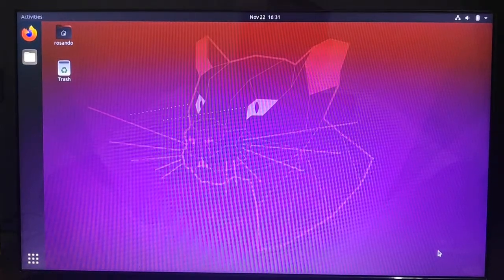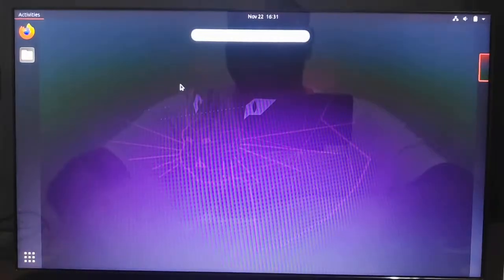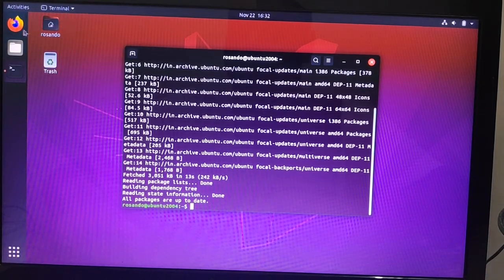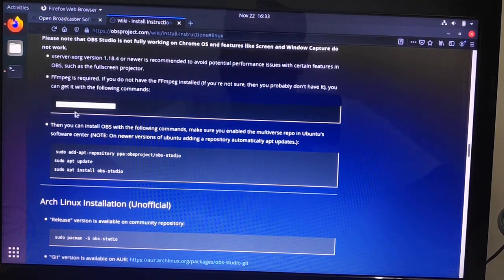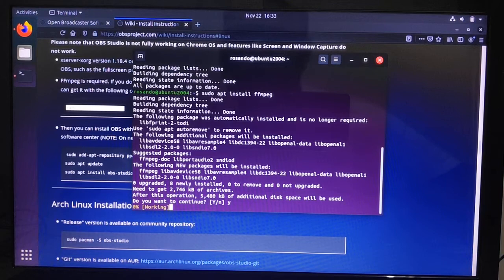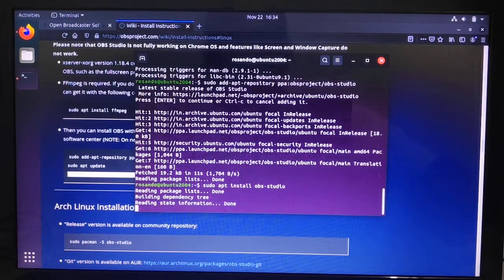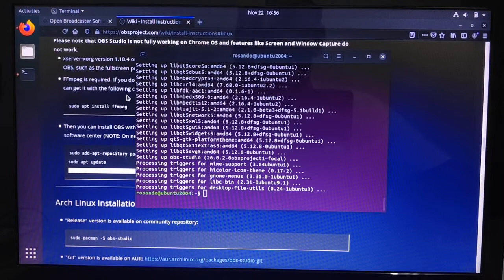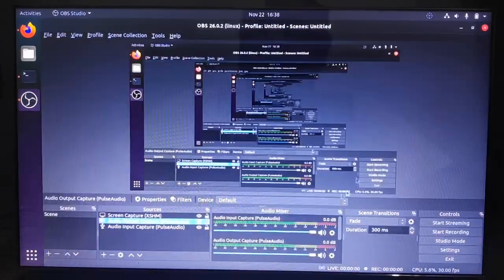Ubuntu: Installing OBS Studio